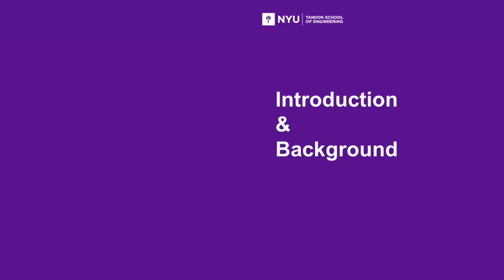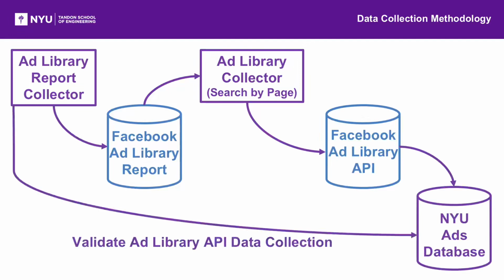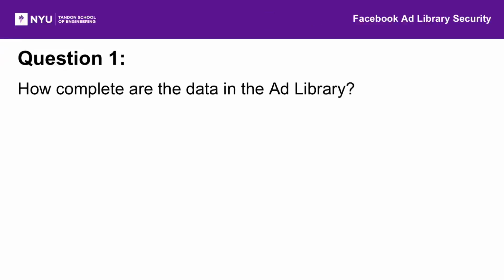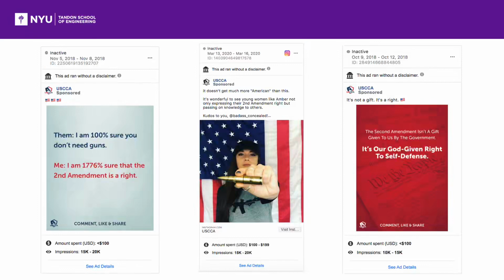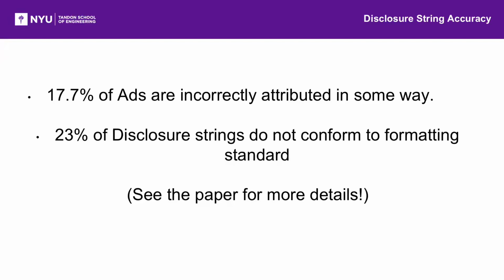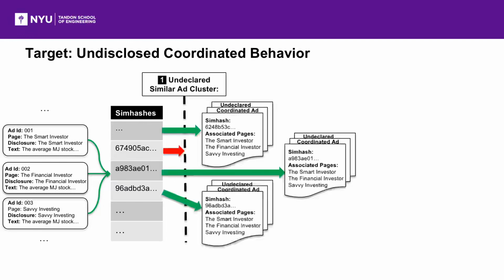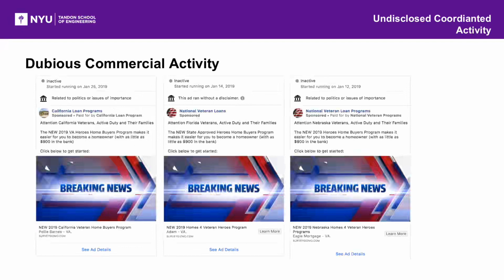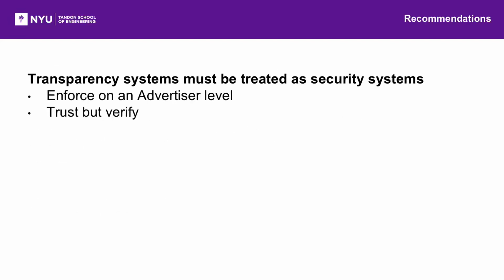A Security Analysis of the Facebook Ad Library